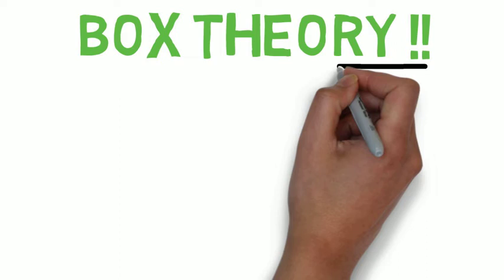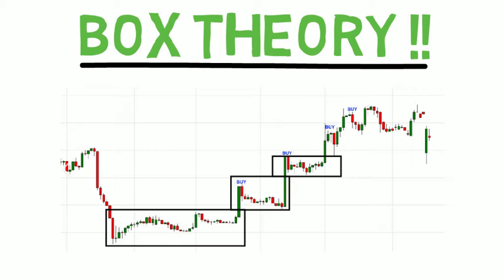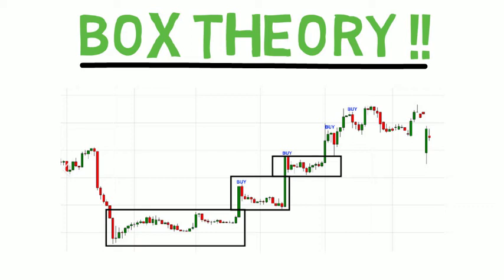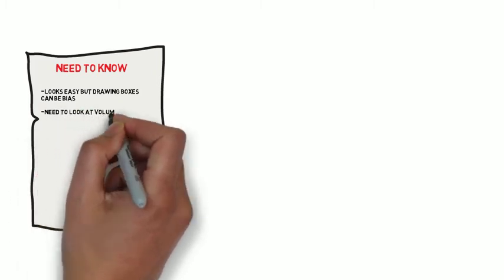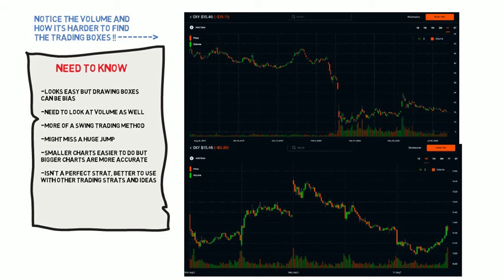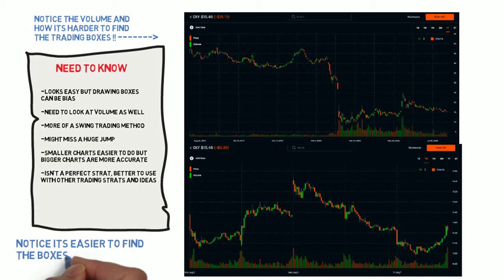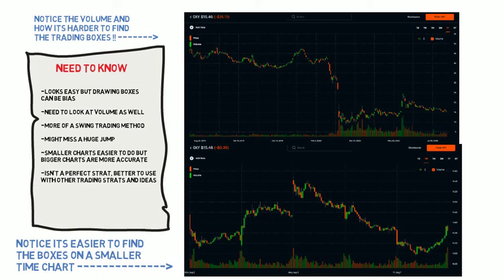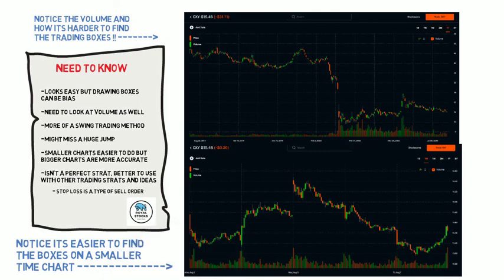Stock Box Trading Strategy !!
Nicolas Darvas Trading System is one for the books ! Literally ! This is one oh his most famous trading systems ! These Darvas boxes are helpful to determine buying entry points and exiting pointing as well !

This channel is going to give you : stock tips, vocab, stratgies,book summaries,
lessons, market talks, market recaps, investing ,commentary,trading, how tos,
and very entertaining and enjoyable content to help you digest the scary concept
of the stock market into bite size pieces to help you become more knowledgeable
in the wall street terms!

-Teaching how you can invest in any market !
-Stay up to date with the best stocks every month with our email newsletter!
-We post stock videos weekly!
-Check out all of our series! (book summaries, vocab,tips and other great content!)
I make this videos to help educate from personal experience, schooling, and from books that I